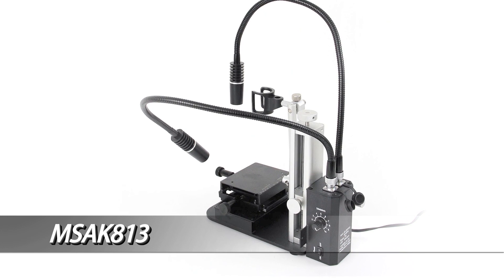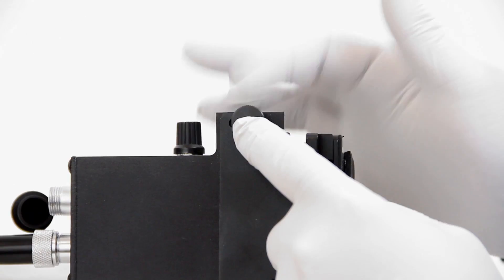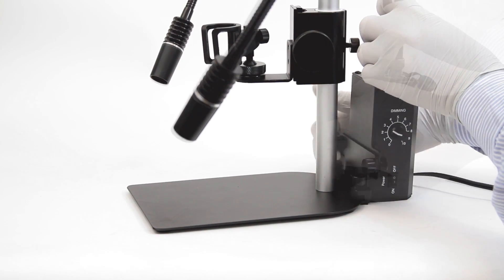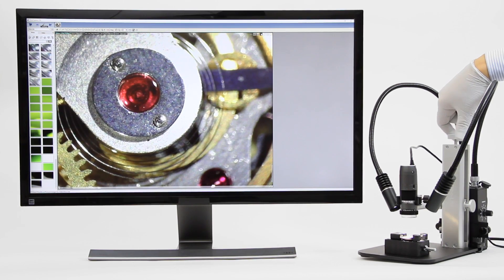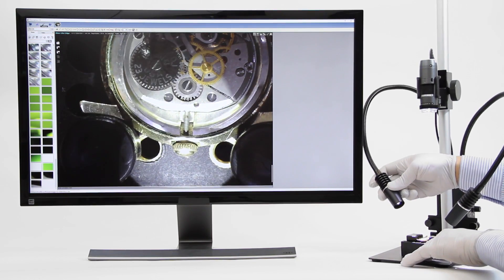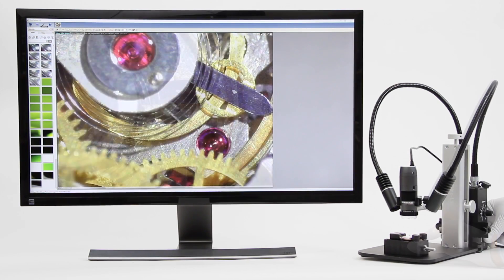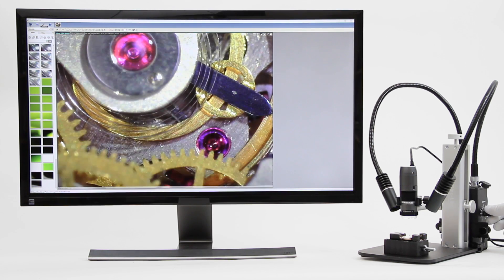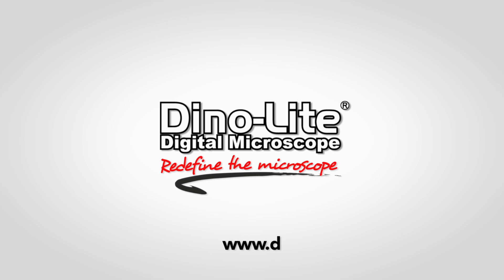MSAK813 Dual Adjustable Flex Light accessory for Dino-Lite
The MSAK813 advanced supplemental dual articulating spot light can be used with the RK-10A, MS35B, MS36B, or MS37B stands for white light with brightness controls. These very bright dual LED use flex arms that can be placed in any desired position and has a dimmer for 0-10 brightness control.

The MSAK813 requires an outlet for power.
7W Power. LED 3W each. 54" Power cord.
*Stand Not Included